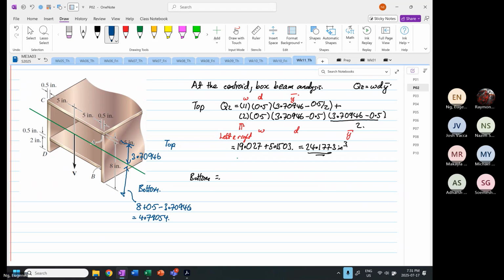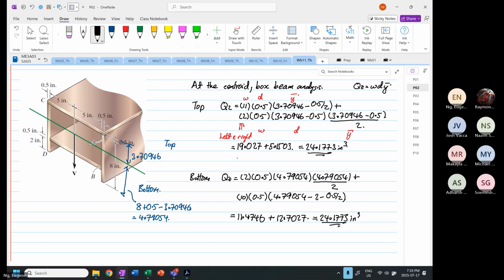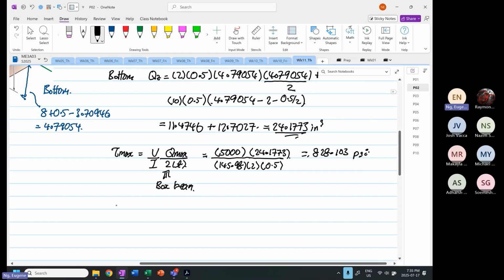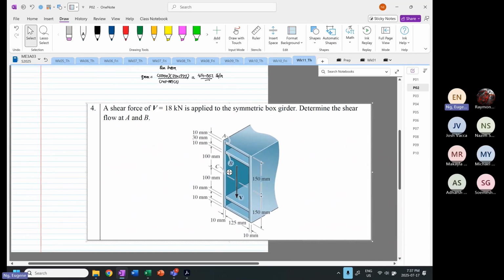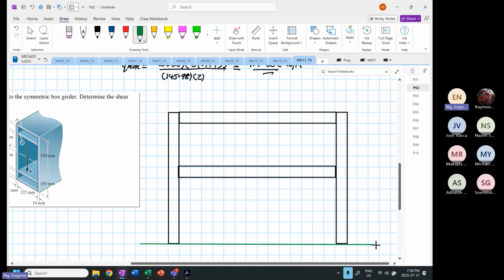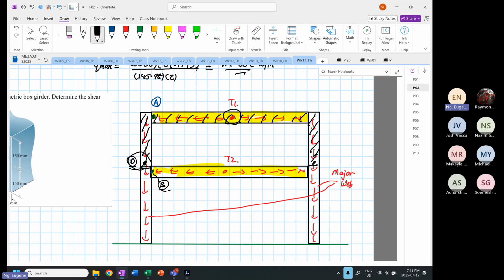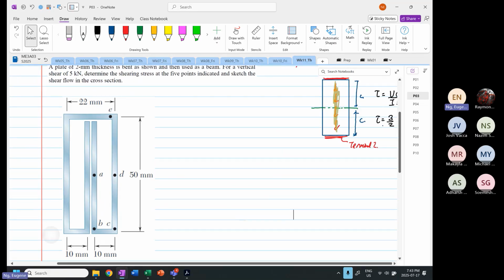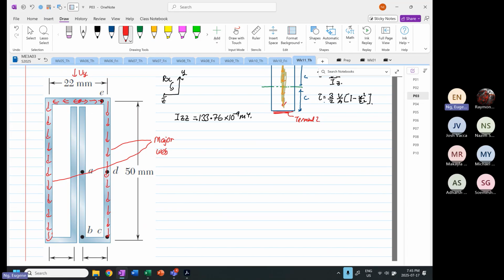Wk11 Thu P03 Shear Stress for Thin Wall and Longitudinal Shear Analysis